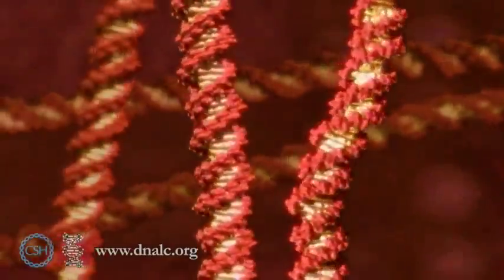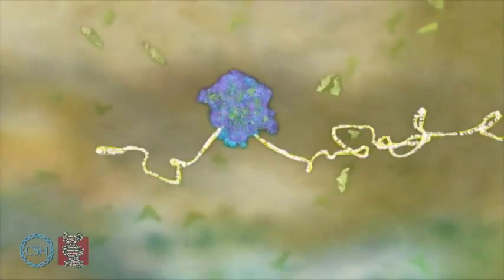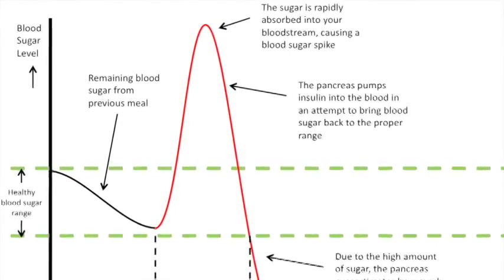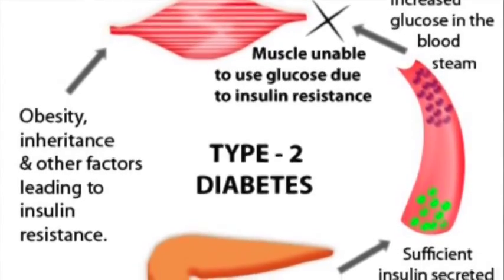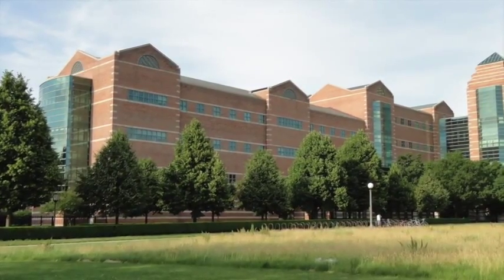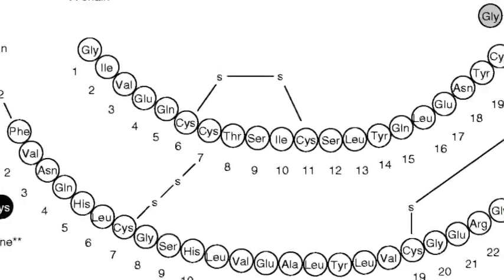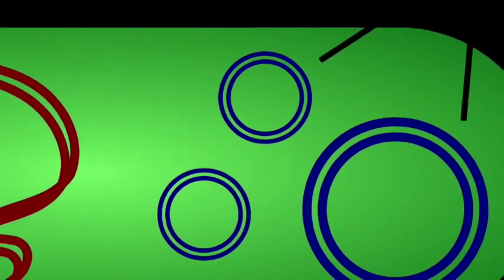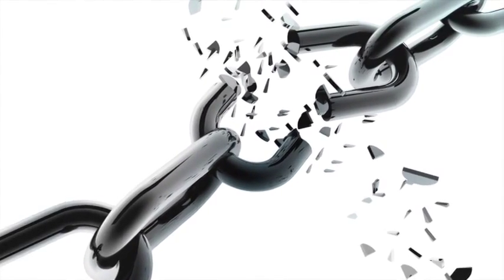Recombinant Human Insulin